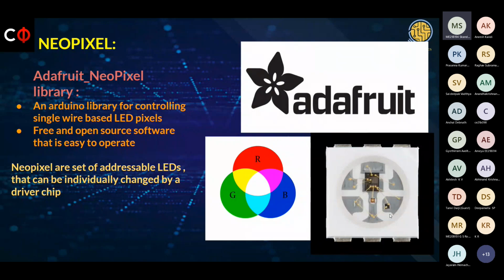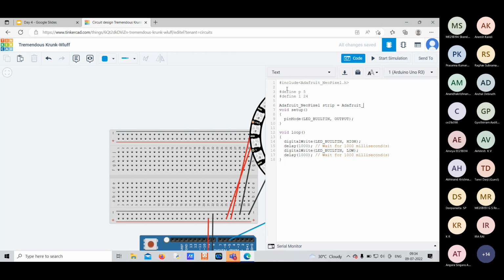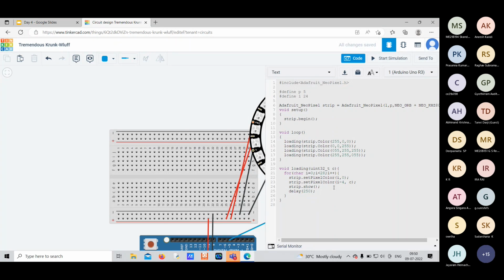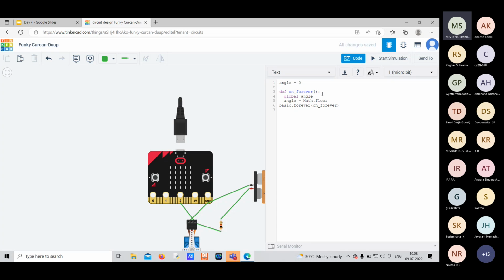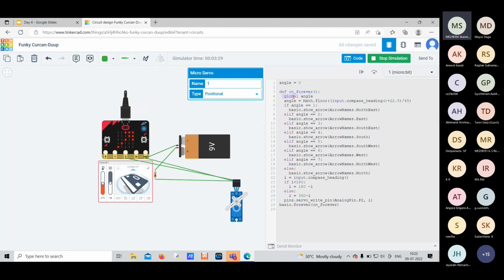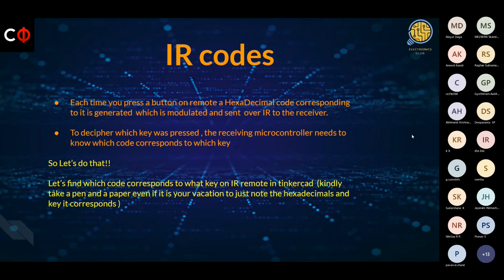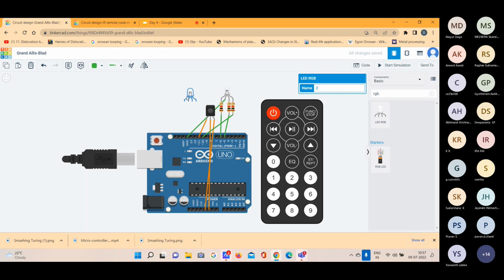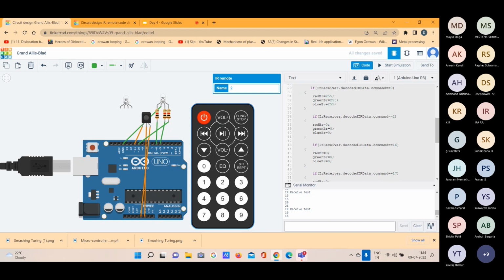Summer School 2022 || Advanced Topics || Day 4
Session contents: Neopixel, Microbit, and IR remote